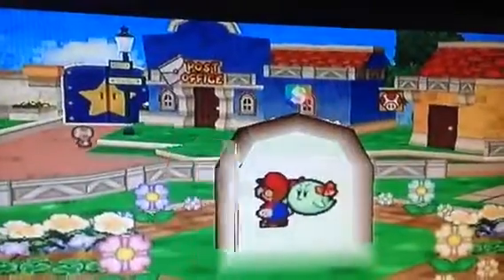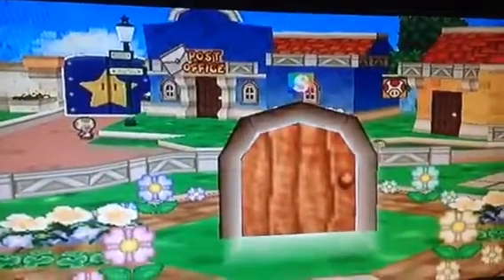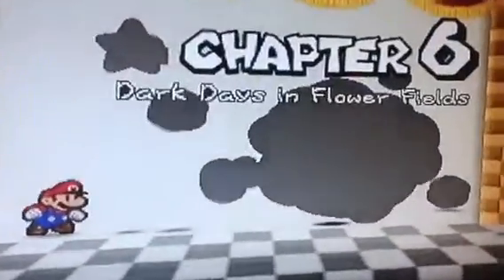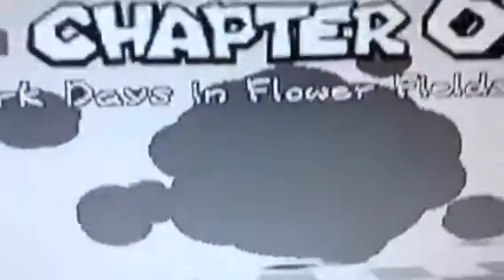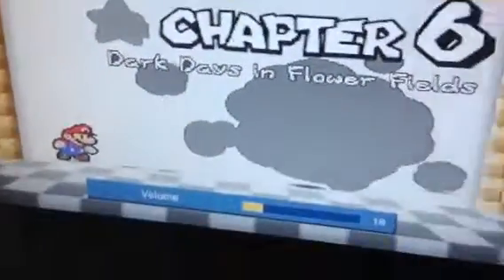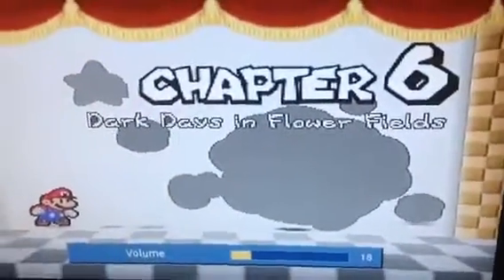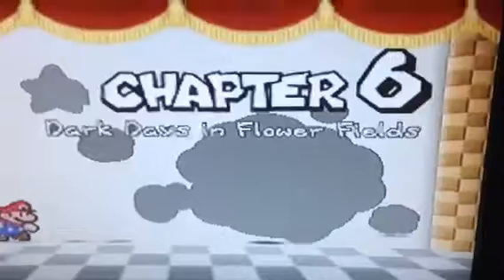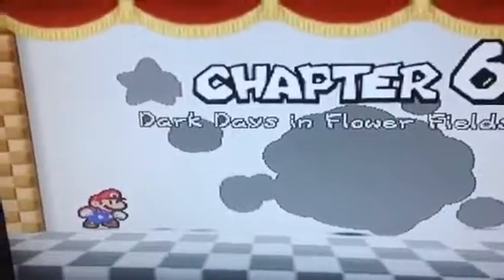Paper Mario 64 chapter music Easter egg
You might have to turn it up a little